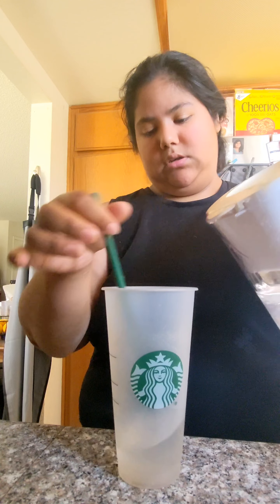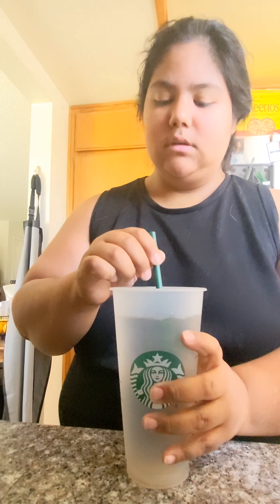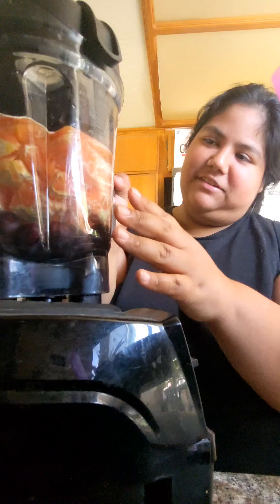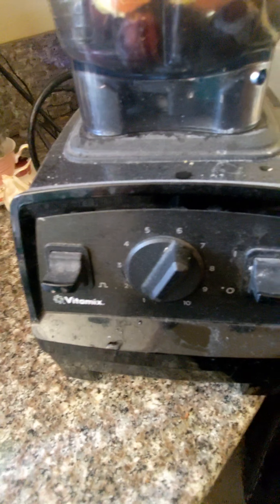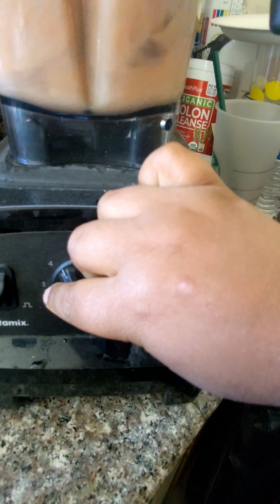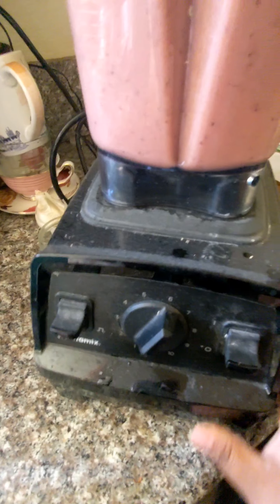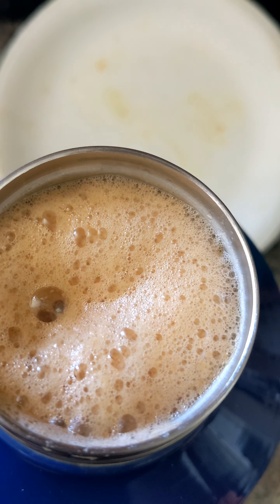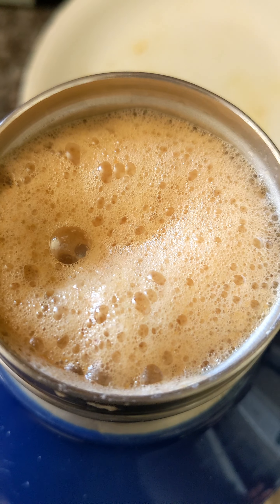what I drank on my juice fast 4-20-2023